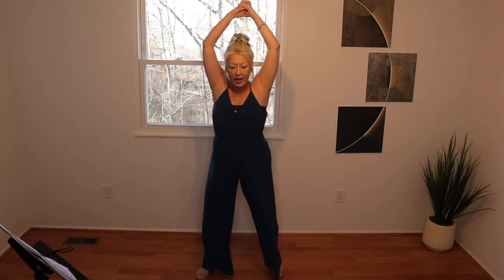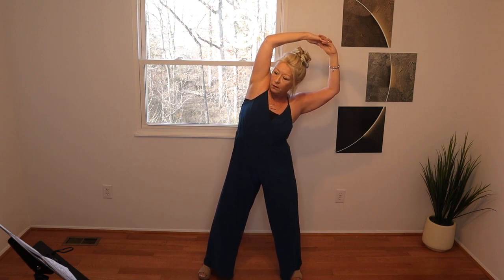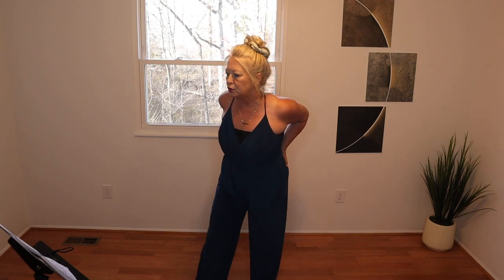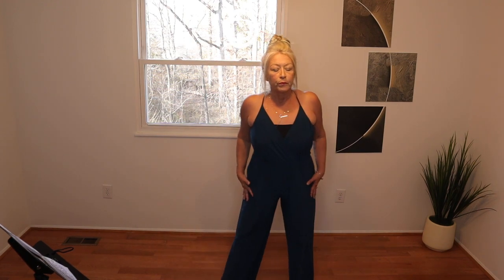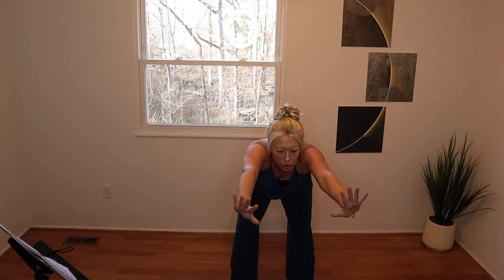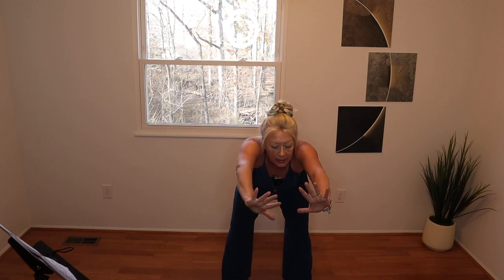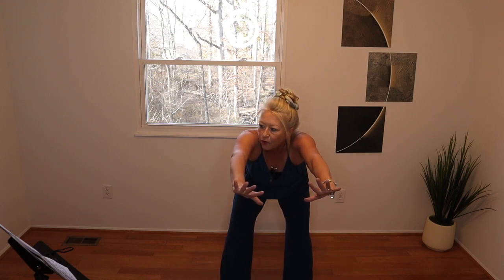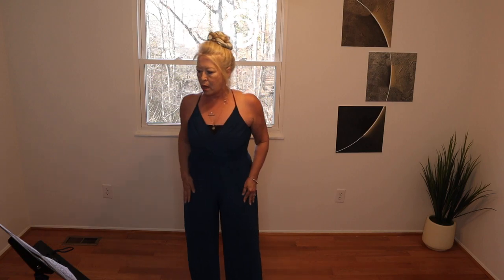What are the most frequently asked fitness questions??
Wel,l there are 13 according to this article from Sweat.com (link below) and we are going to talk about all of them today and tomorrow.  I found this info interesting and I'm hoping you do too!  Remember ANY movement is better than NO movement :) I don't think anyone would argue with that logic!  Thank you SO much for your support.